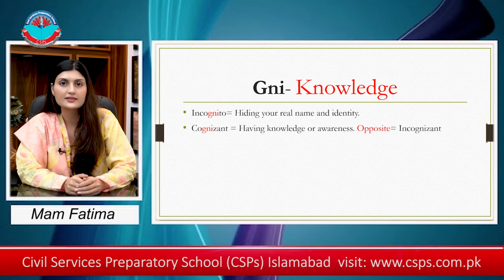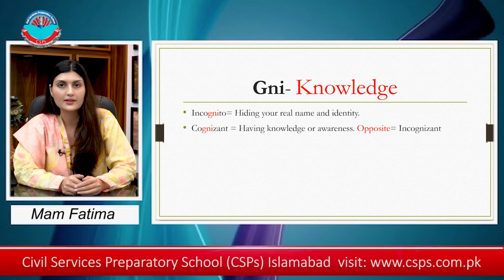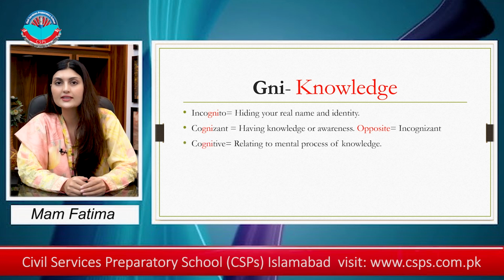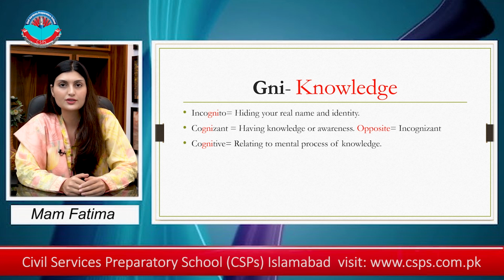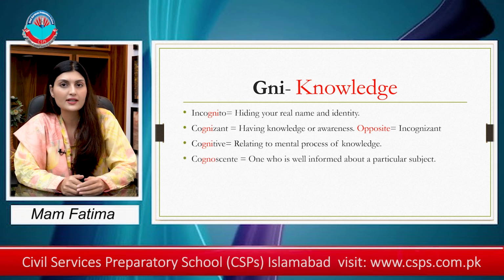Learn 5 New Words In 60 Seconds With Csps Academy: Master Vocabulary Quickly! Ep-16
Expand your vocabulary rapidly with our root word series!
Discover 5 new words rooted in etymology, explained and exemplified in just 60 seconds. Start mastering vocabulary effortlessly today.

Civil Services Preparatory School (CSPs) Plot No#22-F, G-10 Markaz, Islamabad